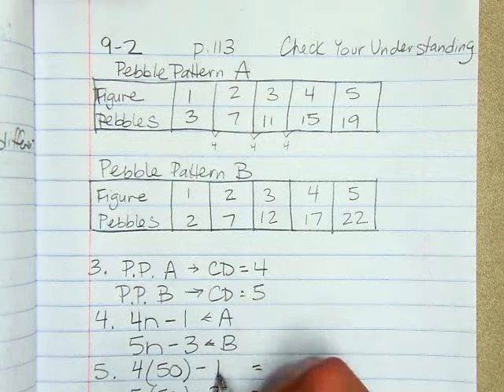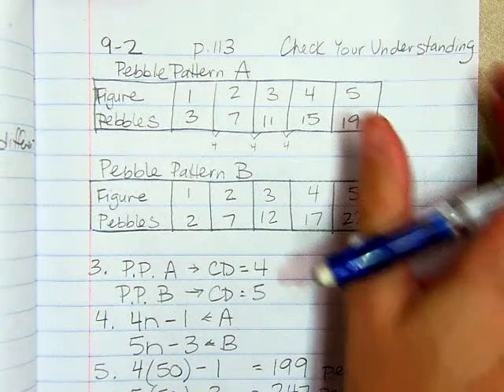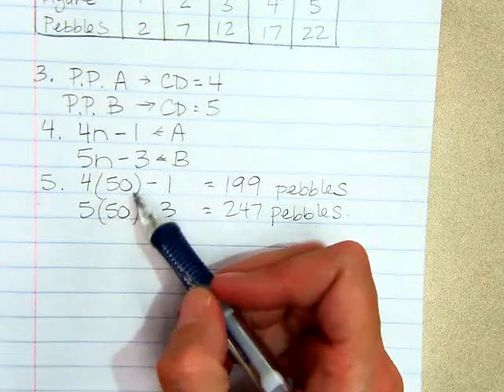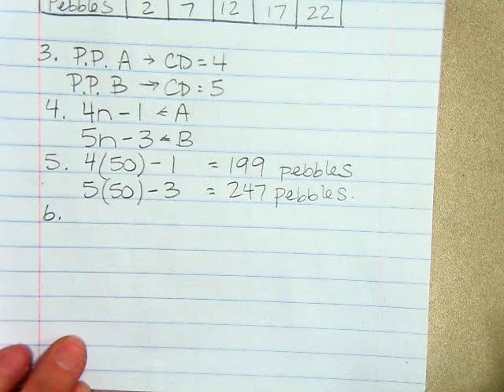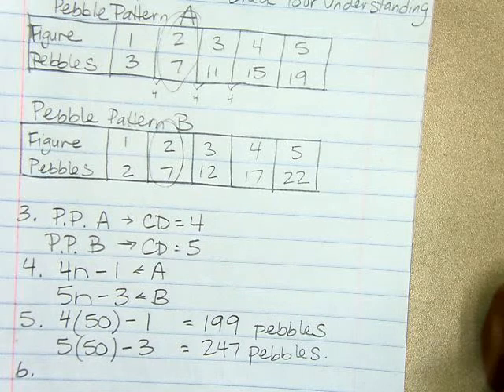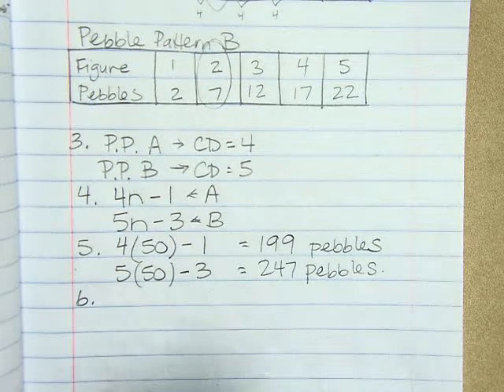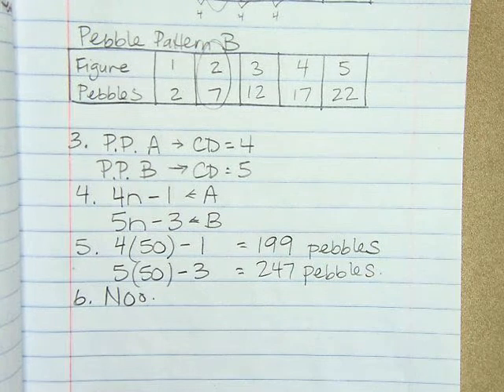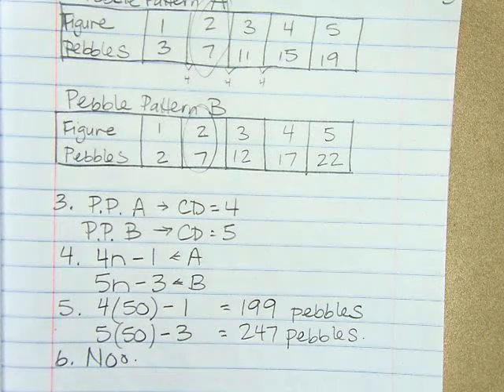Lesson 9-2 Check Your Understanding (a)